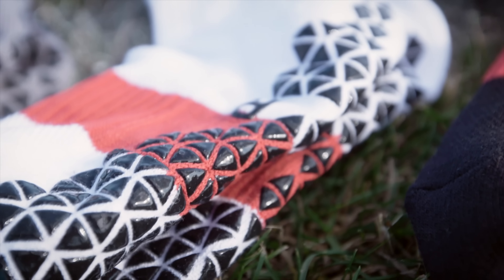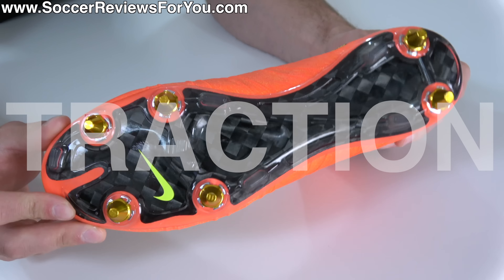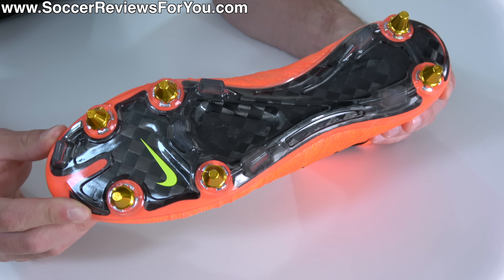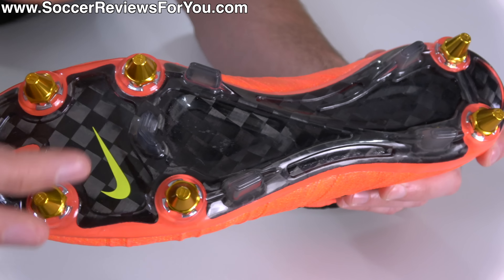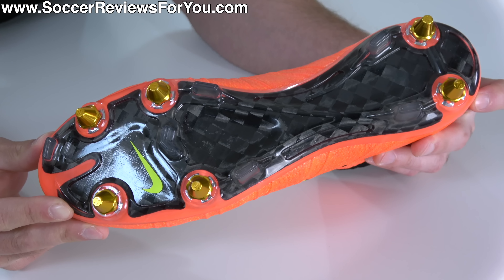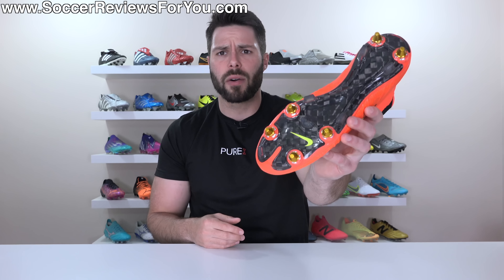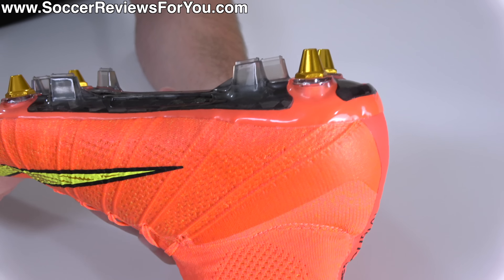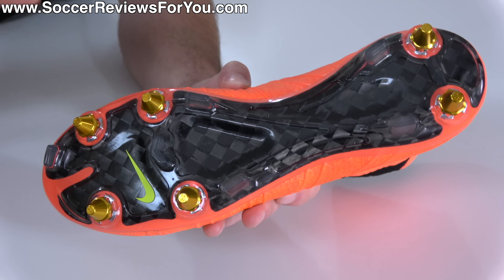DO NOT BUY soft ground football boots!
You've probably seen some of your favorite players wear soft ground football boots, so why shouldn't you? Well, you probably shouldn't, and there are a few reasons why! If you were thinking of buying some SG boots, the info in this video should give you some great advice on whether or not it's actually a good idea. It's one of the most misused stud patterns available, so please consider this buying advice before getting a pair.